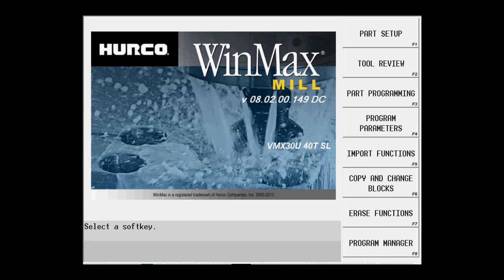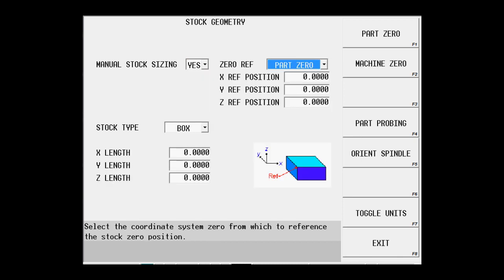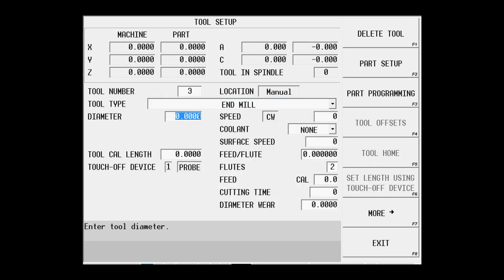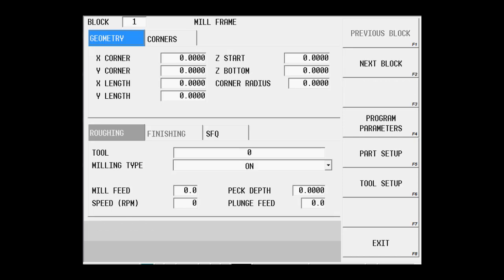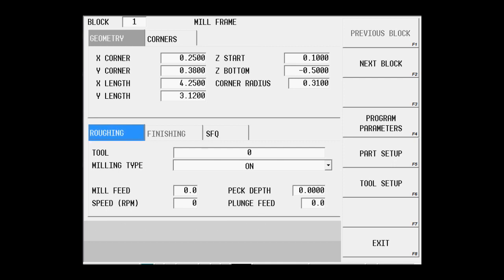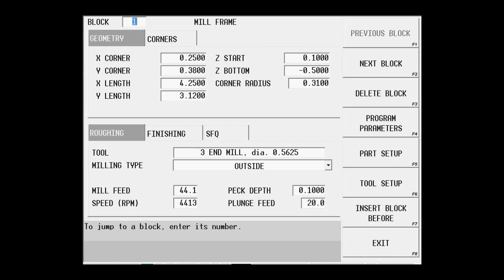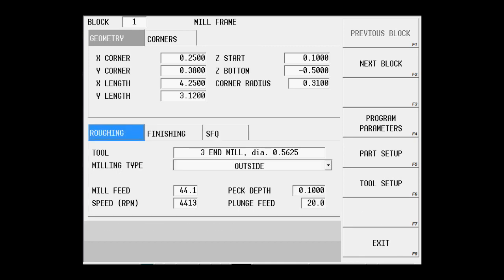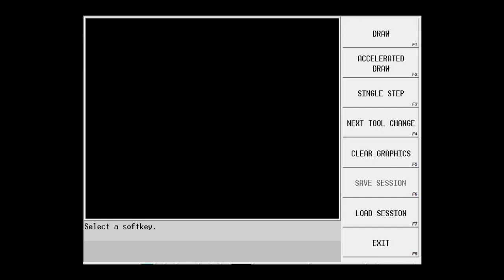Part Programming - Intro 3